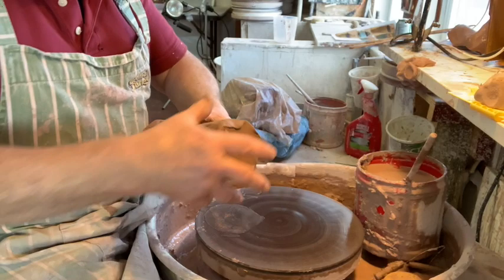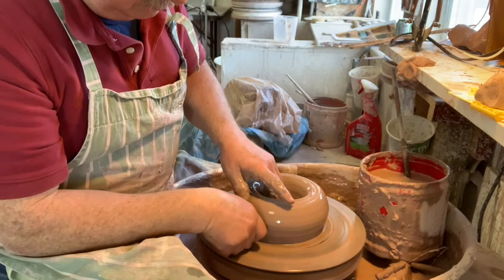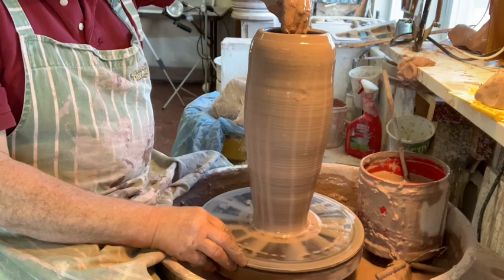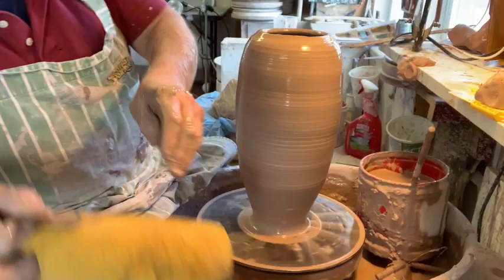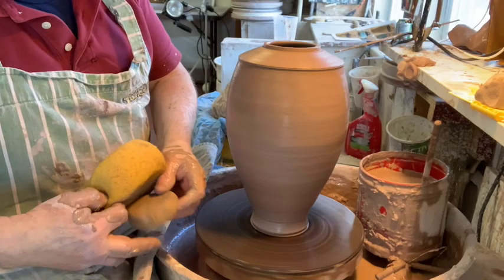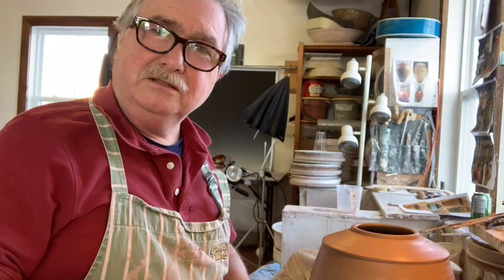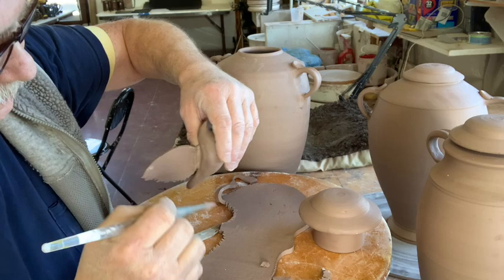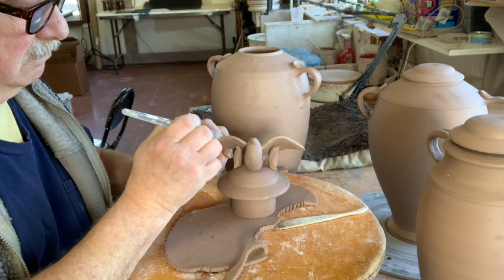Throwing a tall urn with a lid and bird sculpture.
How to make a taller form and expand the form into wide belly. Then throw a lid, add a bird sculpture, firing tips shown through 12 displayed urns made during this video production. See the kiln unloaded.